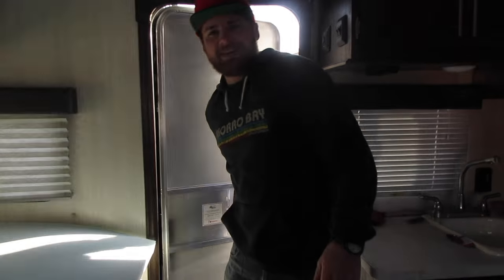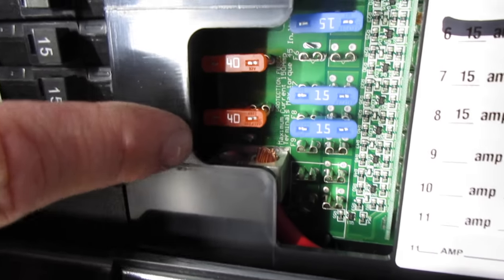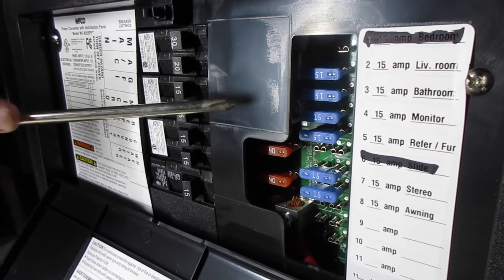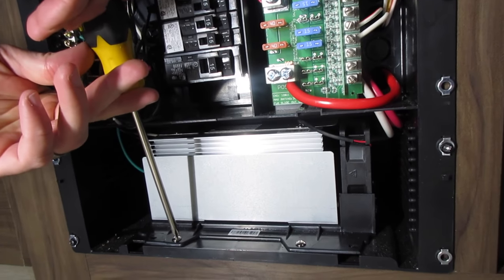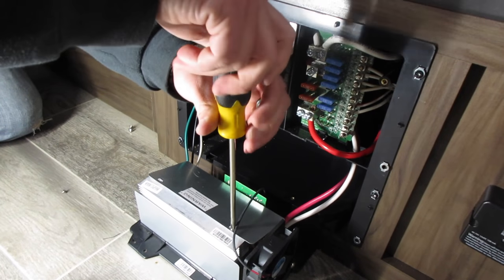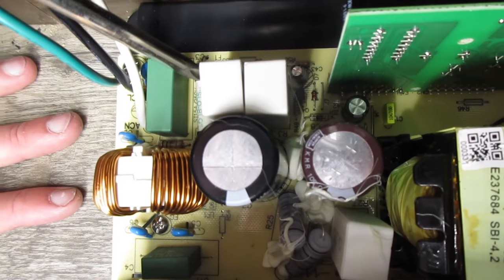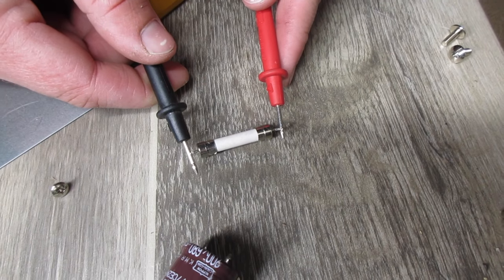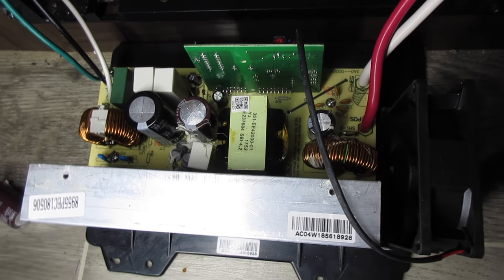RV Power Converter Fix diy notcharging new vid link below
Replacing fuse and capacitor on the power converter circuit board of my camper.  The battery wasn't getting a charge, but replacing these two things fixed the problem.

Check out the newest video showing how to replace by soldering the fuse in!

Camp shower
Bag holder
Camper cover
Camco jack adap
Converter fuse
Camco water
Dual propane
Propane cover
Camco power cord
RV plug adapter
Camplux water .
Tow mirrors
WiFi transmitter
WiFi transmitter
Backup camera
RCA extension
RCA male-female
Grey wolf spare
USB fan
Thin shade
Hotop Blowout